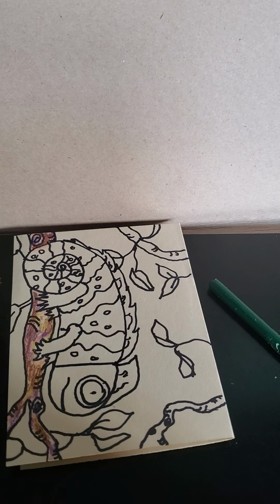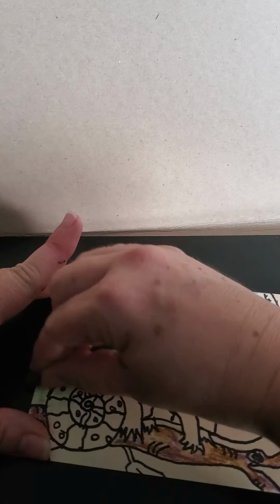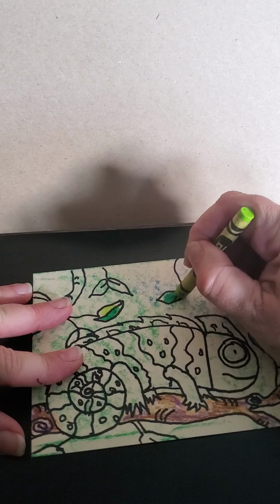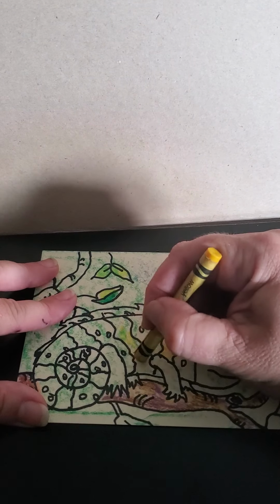May 29, 2020